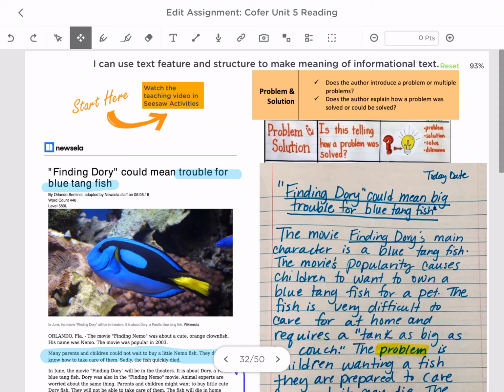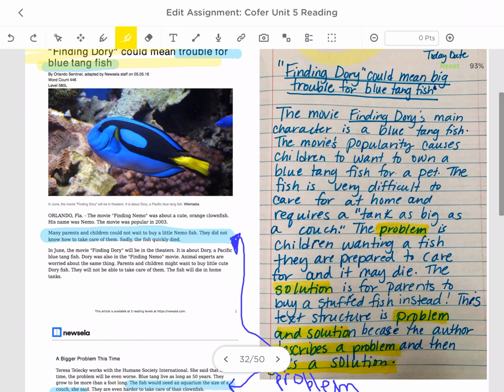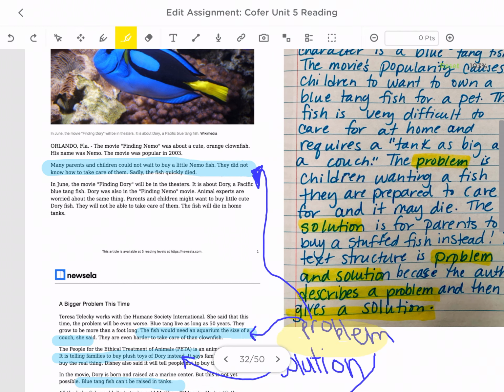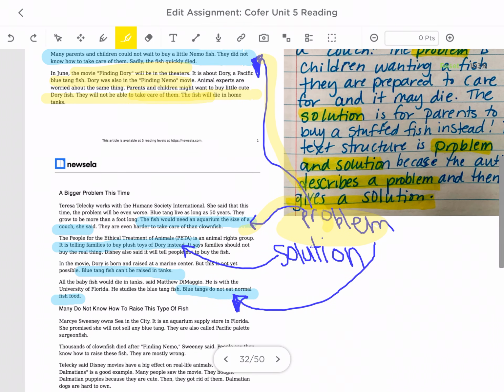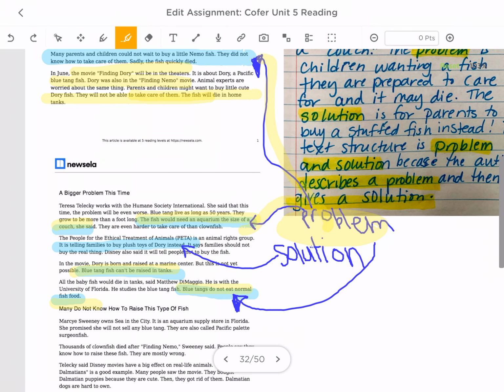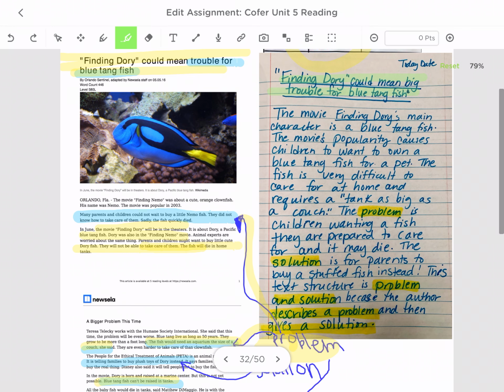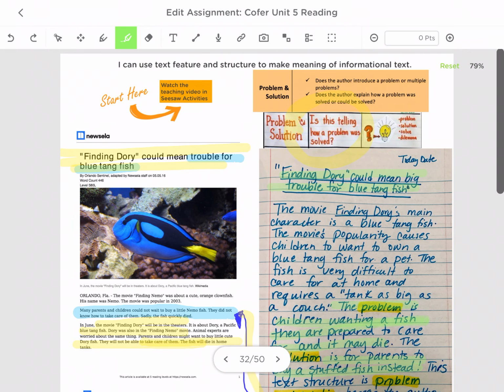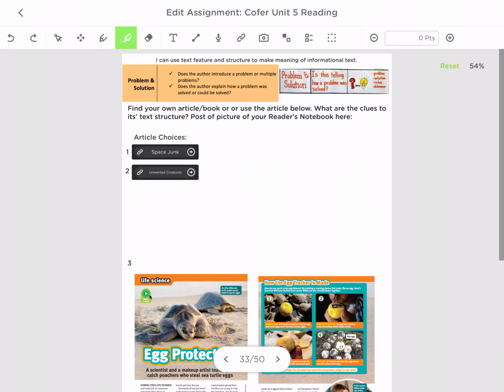Wednesday, April 1